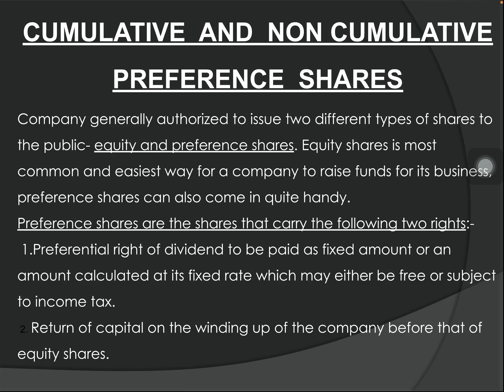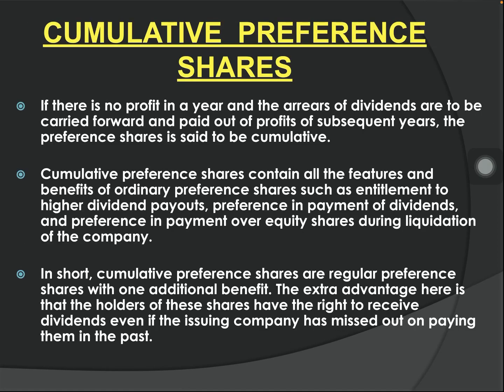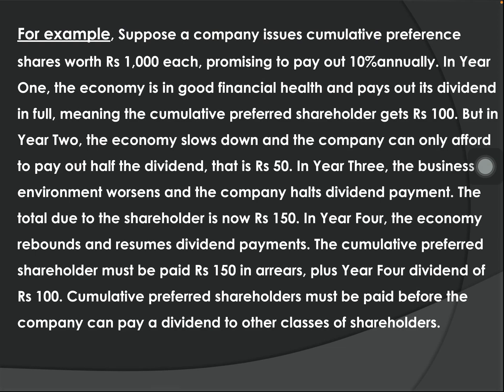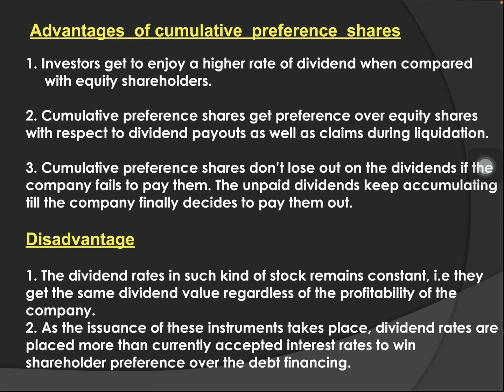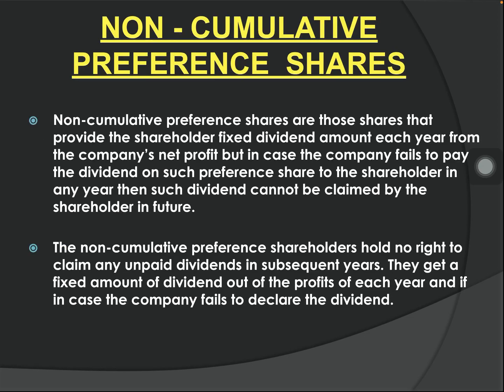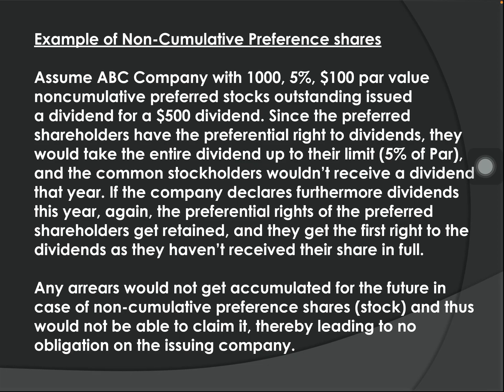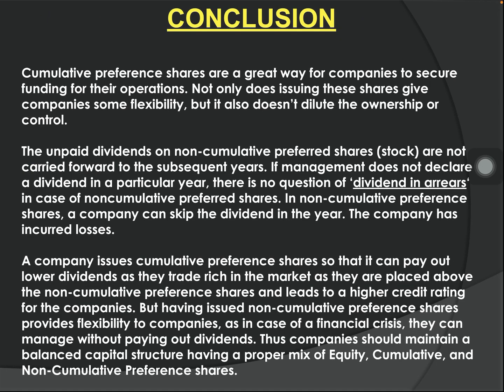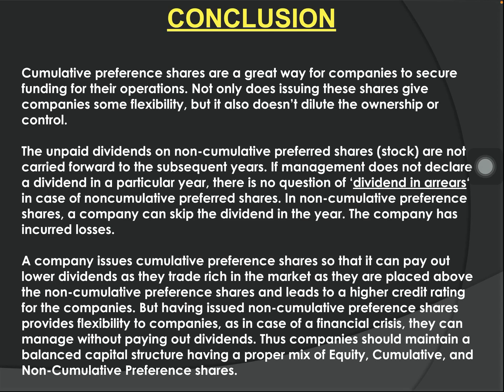Cumulative and non cumulative preference shares-Lavanya Lal